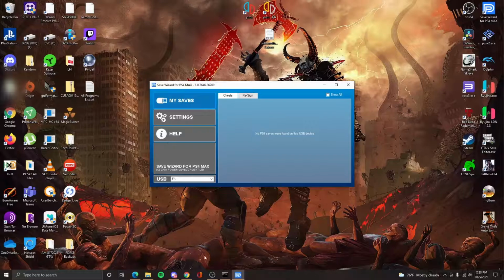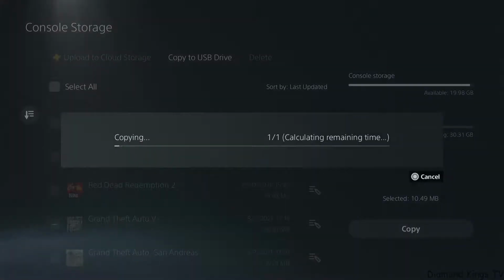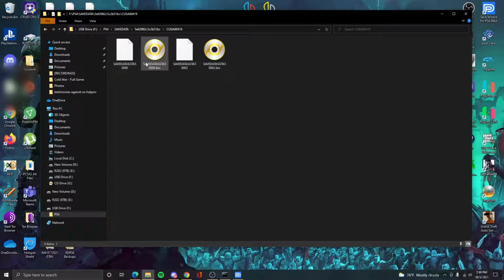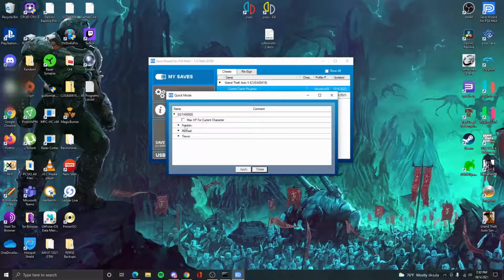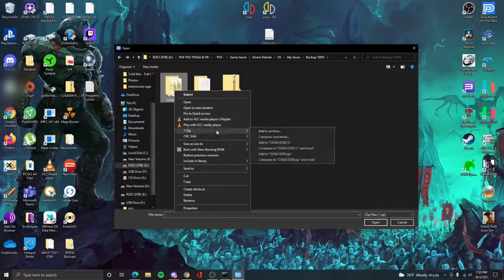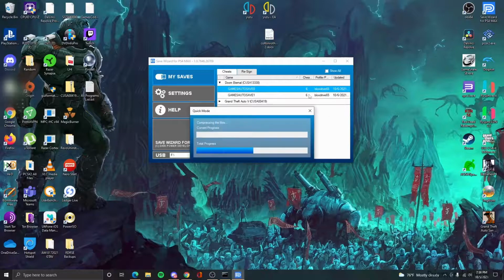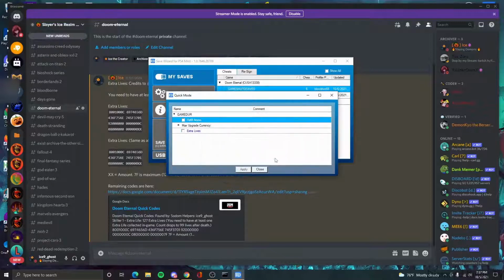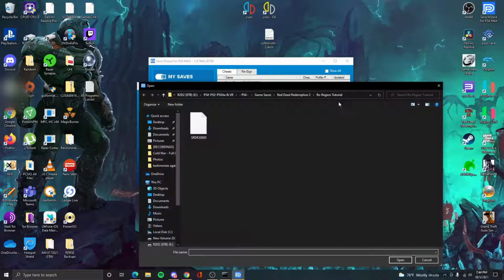Save Wizard Guide PS4 Max & Tutorial 2022/2023+ - Add Profiles, Cheats, Resign, Re-Region & more!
This guide is a sweet & short beginner's guide to the Save Wizard program, it only covers simple tasks that you need to know how to do.

I run a personal gaming channel called Ice's Gaming Vault, you can check on that channel here:

TIMESTAMPS:

0:00 - Introduction
0:52 - Adding Your Profile from PS5
1:56 - Adding Your Profile from PS4
3:43 - Adding Official Cheats
4:46 - Resign Game Saves
5:52 - Deleting Profiles
6:21
 - Adding Custom Cheats
7:34 - Re-Region a Save
9:26 - Slayer's Ice Realm (Discord Server)

Topics Covered In Order:

Adding Your Profile from PS5
Adding Your Profile from PS4
Adding Official Cheats
Resign Saves
Delete Profiles
Adding Custom Cheats
Re-Region

--- 🔗 LINKS 🔗 ---